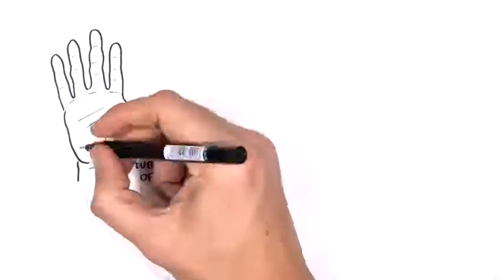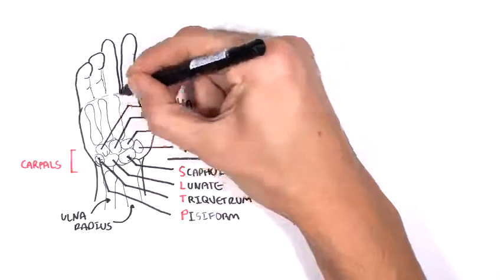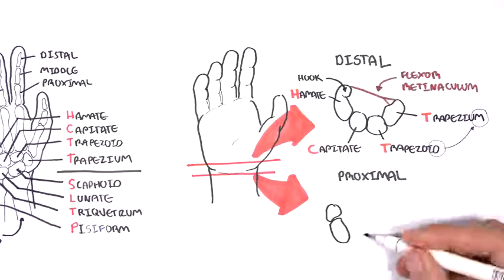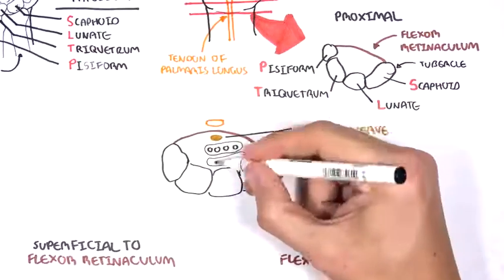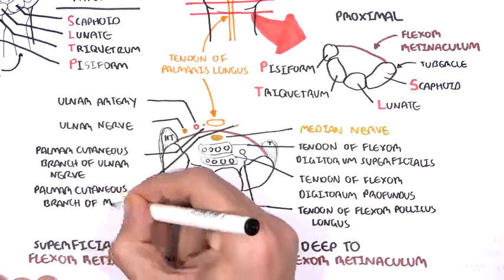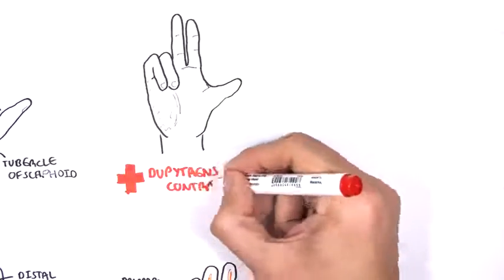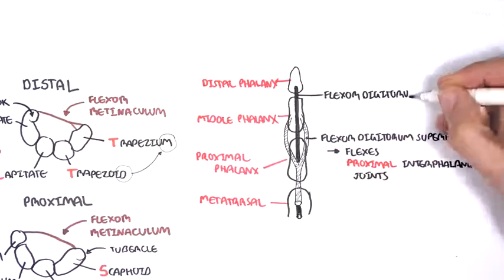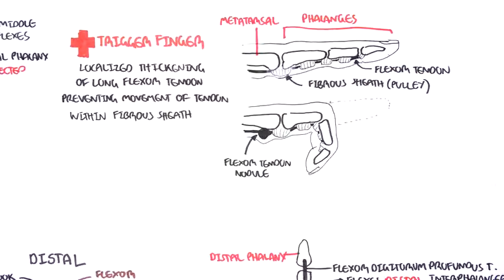the carpal bones and muscles attached to them